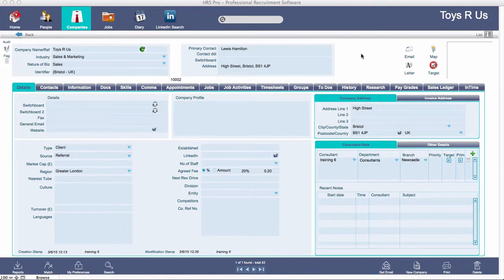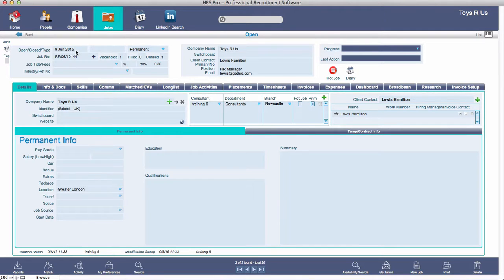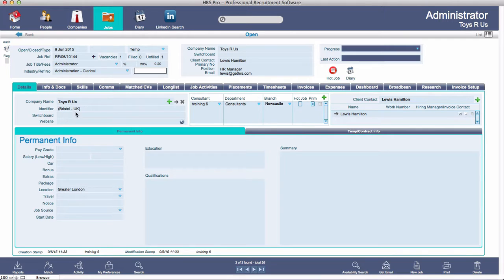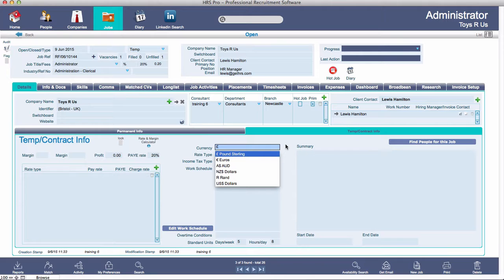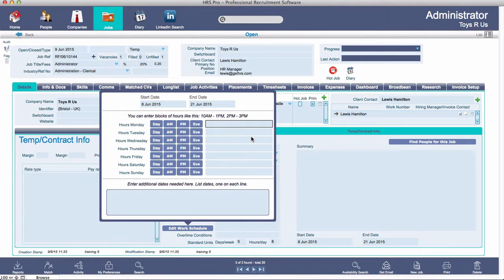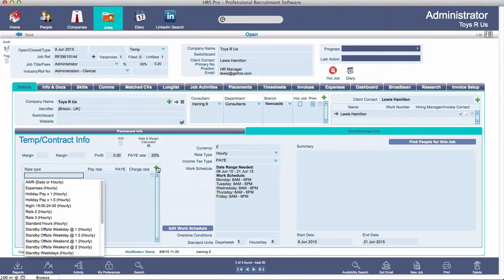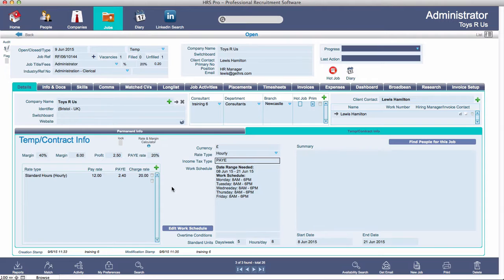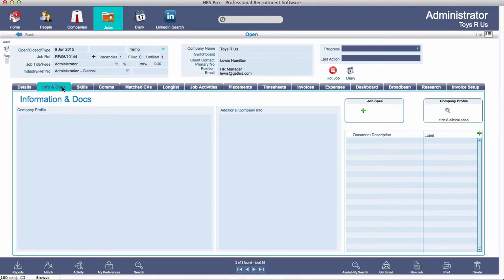HRS Pro Training - Adding temporary jobs